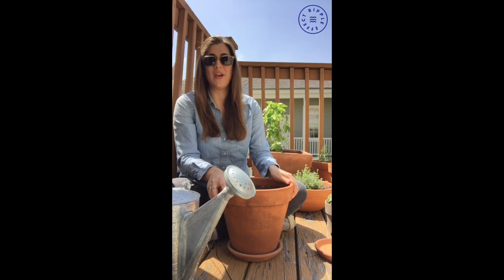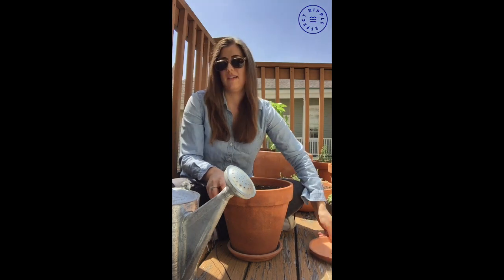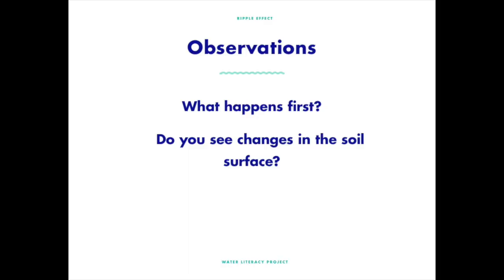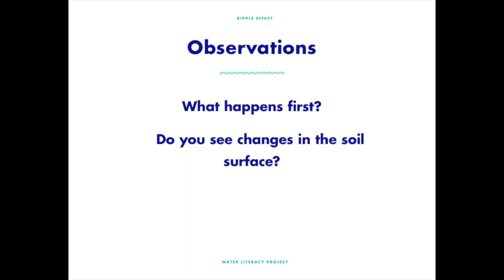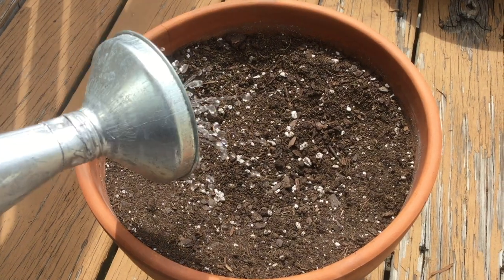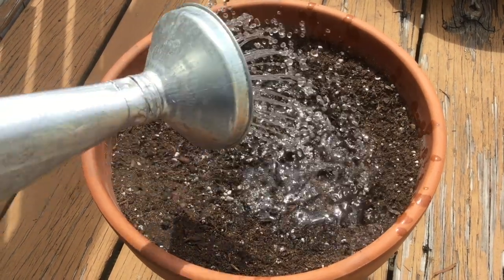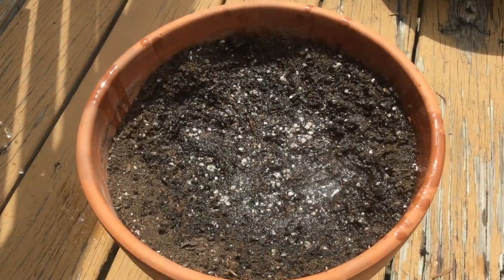Water Literacy 101: Erosion In a Pot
What is erosion? In Video #2, Kristen Kelsch, operations director of Ripple Effect, shows us how to use a pot of dirt to model erosion, a core concept of waterliteracy101. All you need is a pot with a hole in the bottom, dirt, and a plate or container underneath the pot. Just add water…. a little at first, then a downpour. Look closely at the soil. What has changed, and how has it changed? Look at the plate. What’s different?

If you try this activity at home, you can add your own variations: Try it with different soil types, from sandy to silty. If you want to draw your observations, try creating a “before and after” drawing that shows the plate before water was added and after.

This scientific model builds student understanding of the following Disciplinary Core Idea and Cross-Cutting Concepts from Next Generation Science Standards:

(UE.ESS2A.a)
Rainfall helps to shape the land and affects the types of living things found in a region. Water, ice, wind, living organisms, and gravity break rocks, soils, and sediments into smaller particles and move them around.

Events have causes, sometimes simple, sometimes multifaceted. Deciphering causal relationships, and the mechanisms by which they are mediated, is a major activity of science and engineering.